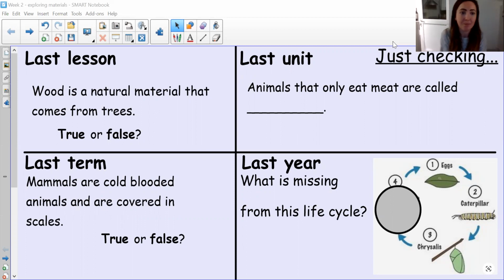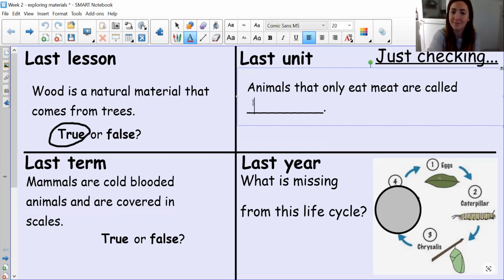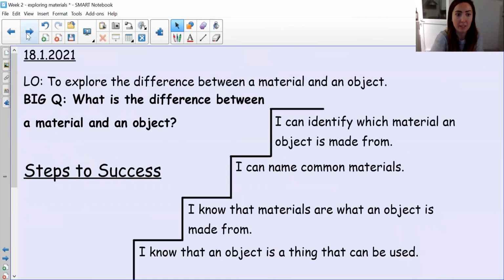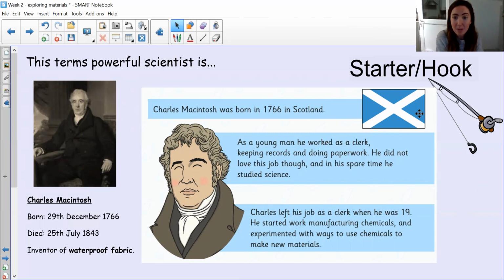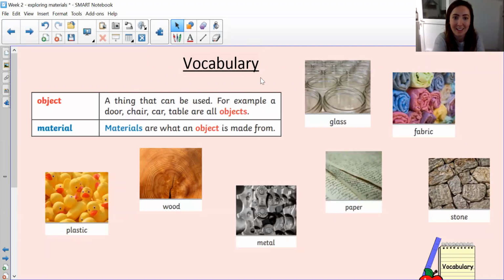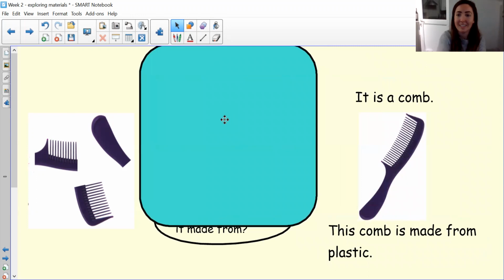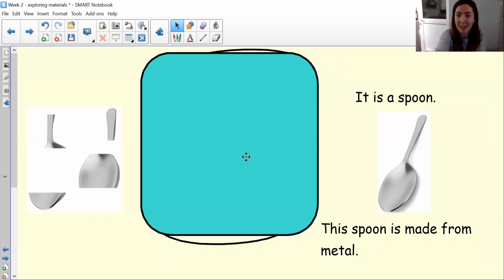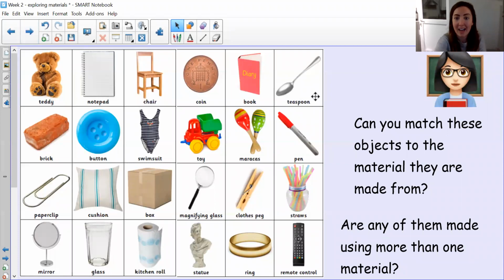Year 1 - Science lesson, 18th January